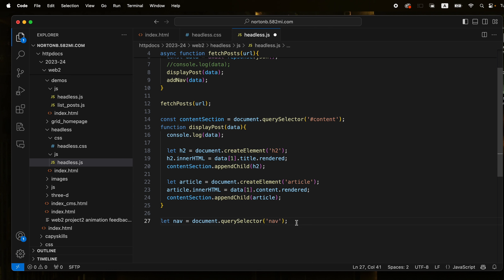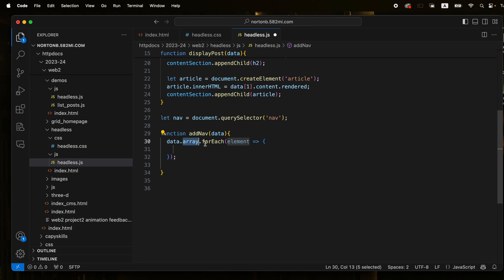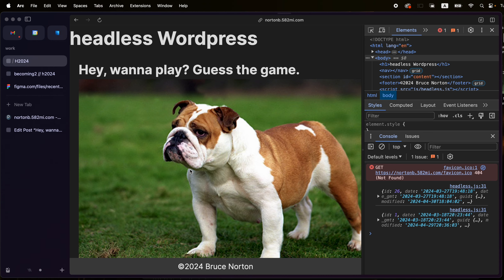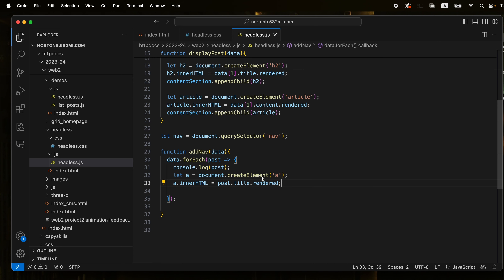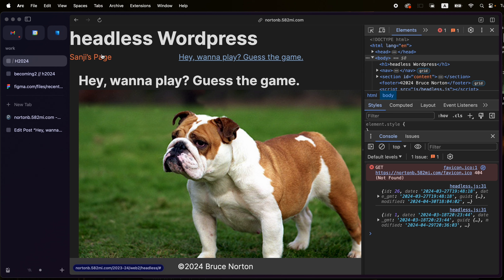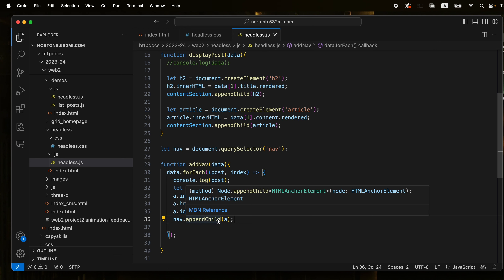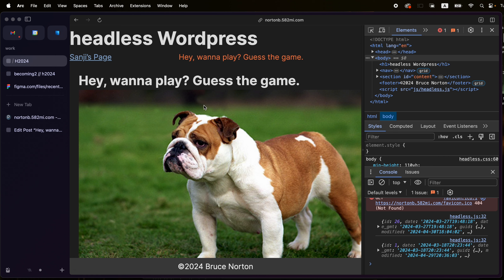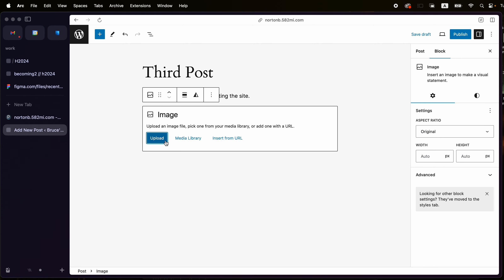headless wordpress navigation